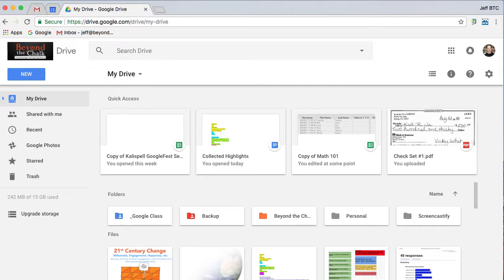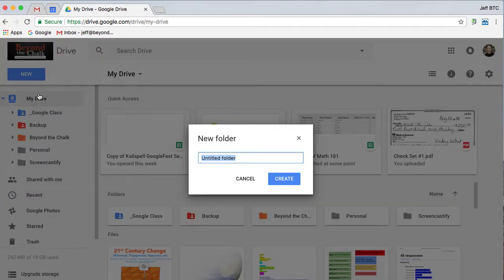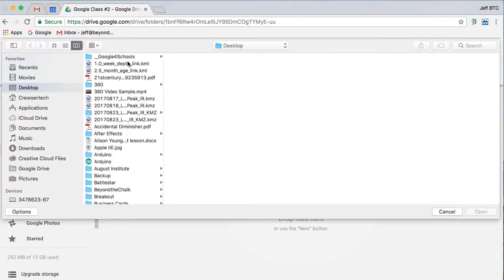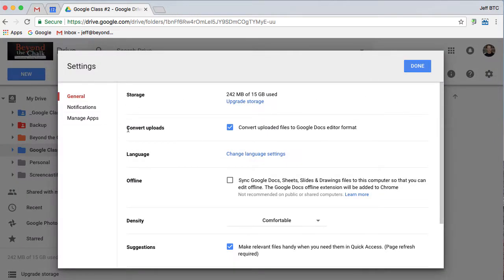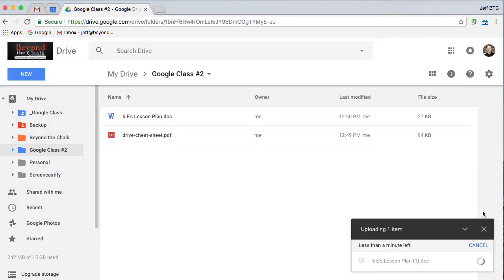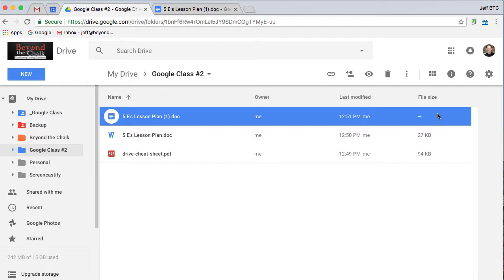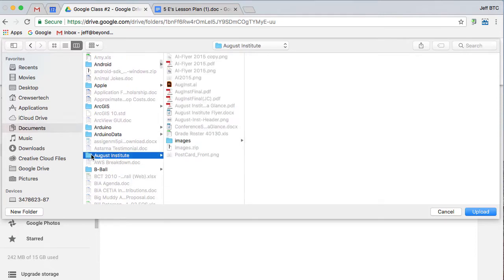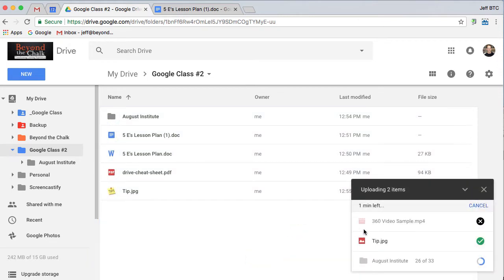Google Drive Uploads